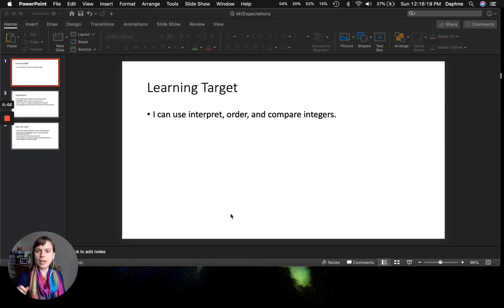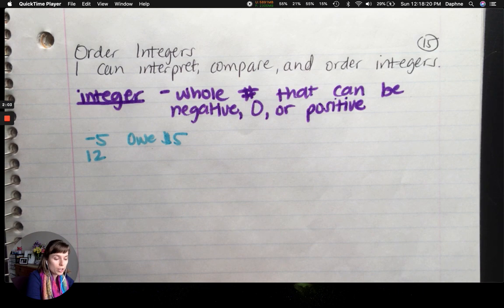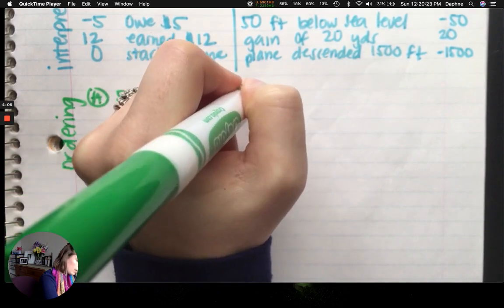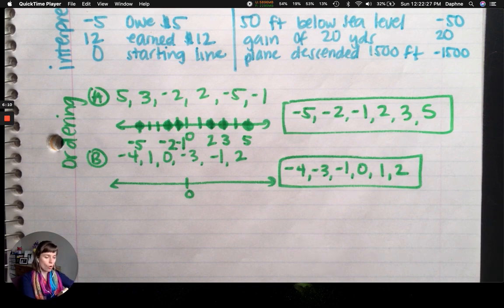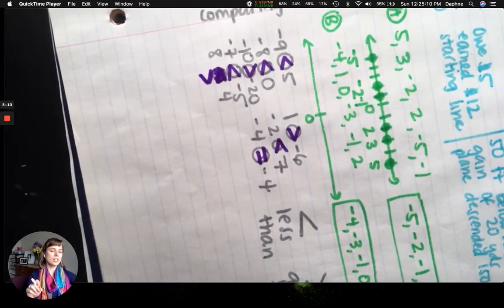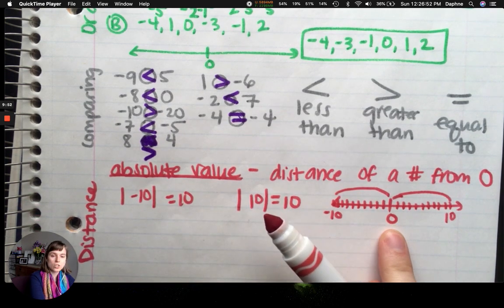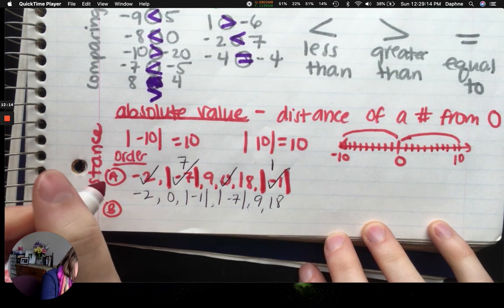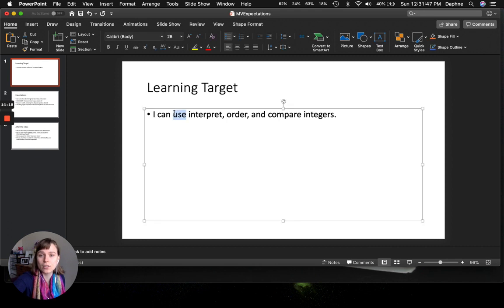Order Integers + Absolute Value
From Unit: Integers

Filmed with Loom on MacBook Pro by mirroring iPhone 5SE.